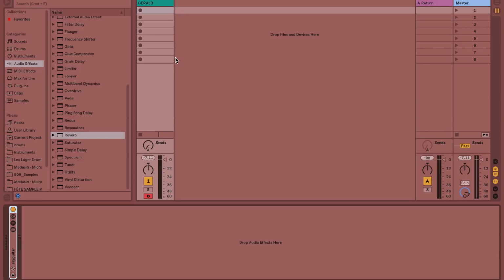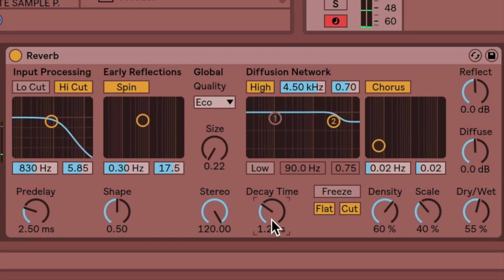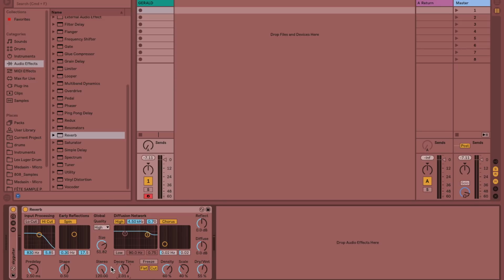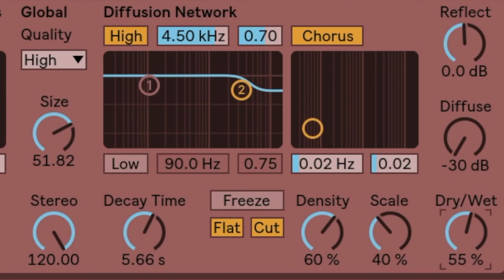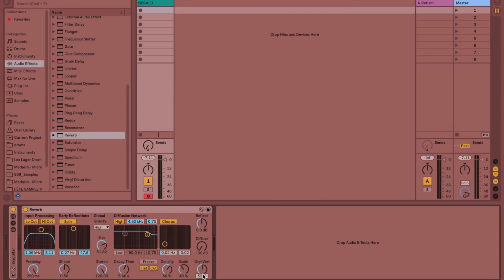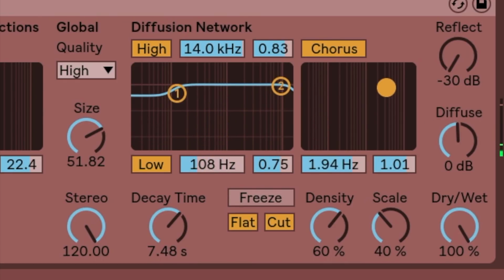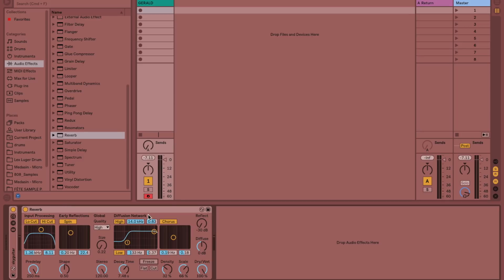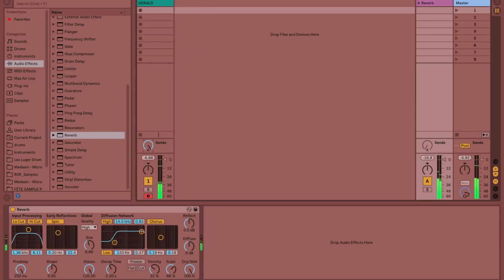Using Ableton's Reverb (You Suck at Producing #30)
Learn how to use Ableton's reverb to really give Gerald the room he needs. Learn the difference between early reflections, which gives us the character of the room, and the diffusion network, which controls the longer tail of the verb.

If you're new here, I'm Underbelly and You Suck at Producing. Everyday, I get tons of people on my YouTube channel asking me, hey Underbelly, how do you make your beats so dang fresh?

That's why I'm offering music production tutorials over the internet, to help take your music to exactly where you want it to be. Whether you're an experienced producer or someone who's just getting started, I’ll be happy to tailor the curriculum to what you want to learn. Whether it be mixing, mastering, music theory, arrangement, recording, or even performing your beats live. So you can go from fart sounds to dopeness.